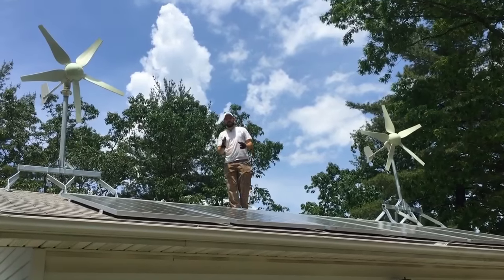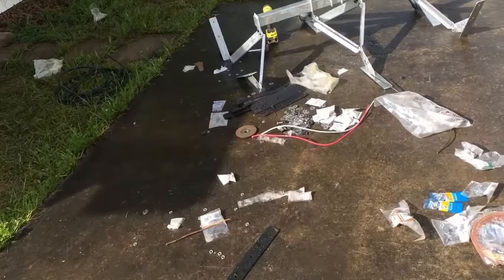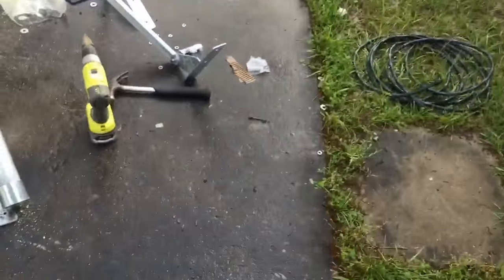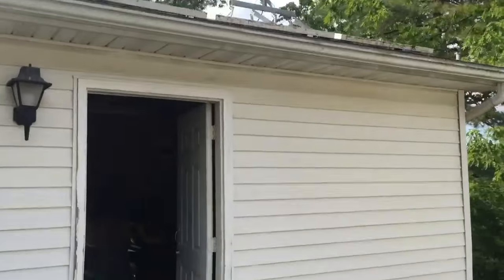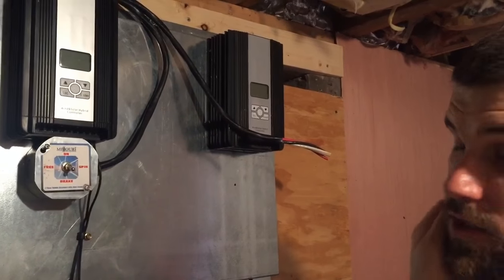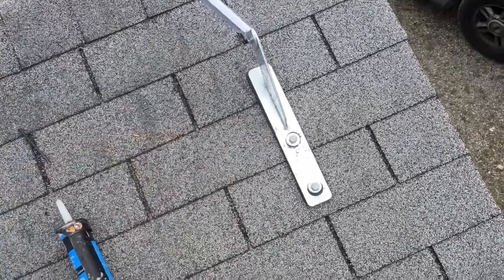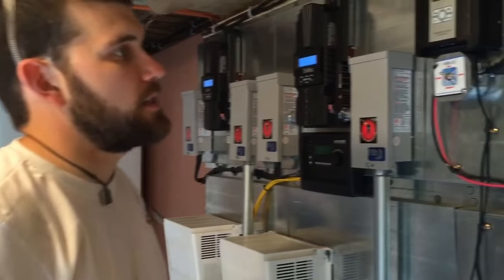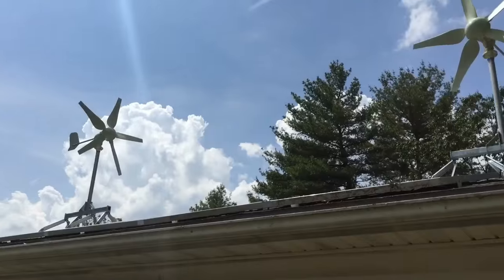6.3KW Off Grid solar and wind power system install by Off Grid Contracting Part:2 Wind portion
In this 2 part video is a tour of 6.3 KW solar and wind back up power system we did for a customer to run their entire home off grid now and in case of emergency.
Links to products used in install
Note: For roof mount to attach to Hurricane turbine you will need a threaded 2 inch electrical pipe available at your local lowes home improvement store and cut it to 40" length and drill out two holes to match pipe that comes with mount.